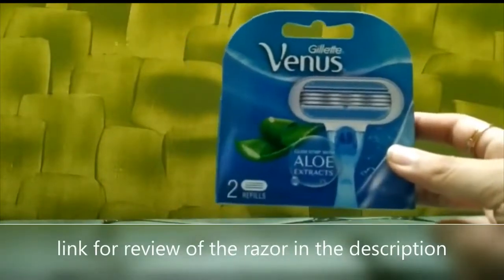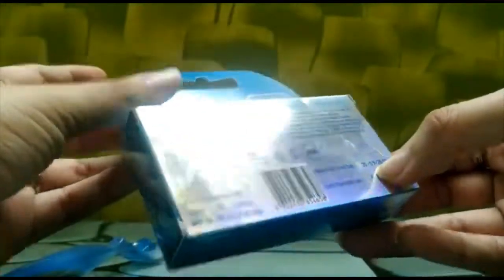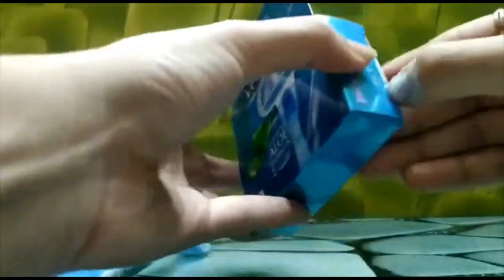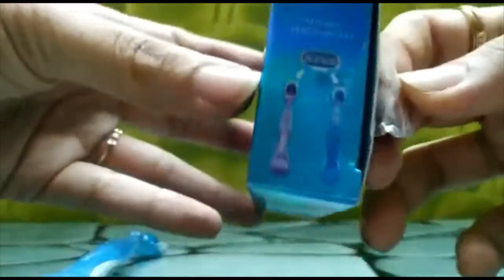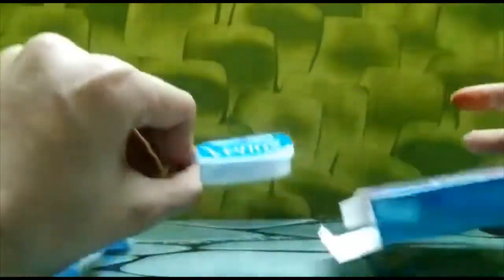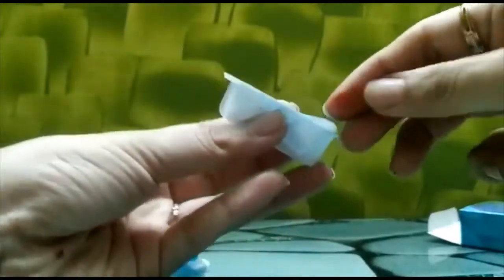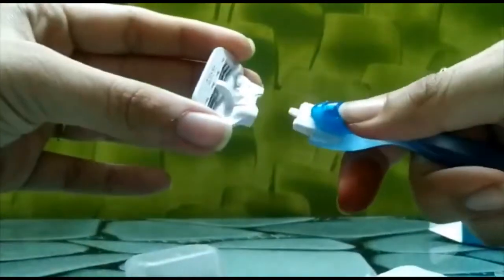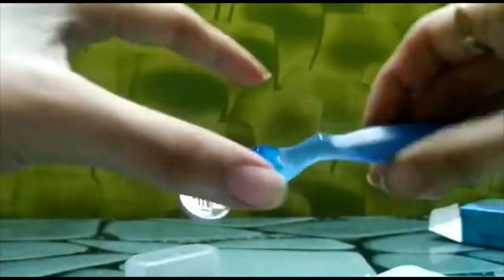HOW TO CHANGE THE BLADE OF VENUS RAZOR | EASY#stepbystep#tutorial#venus#blade#change#razor#skincare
hey guy, my last YT channel got disabled so I'm starting a new one. hope you like the video. Show some support.